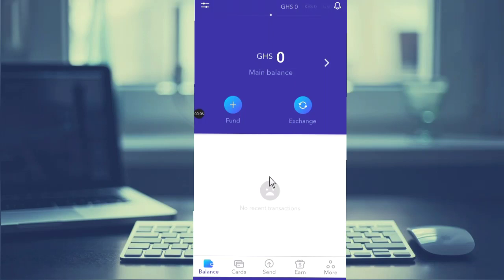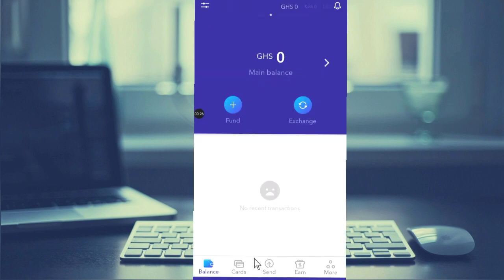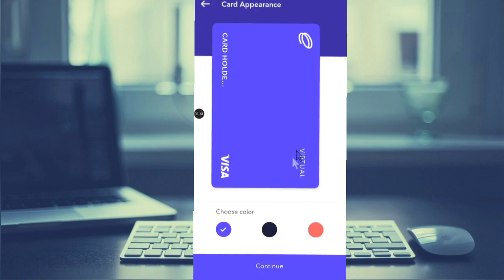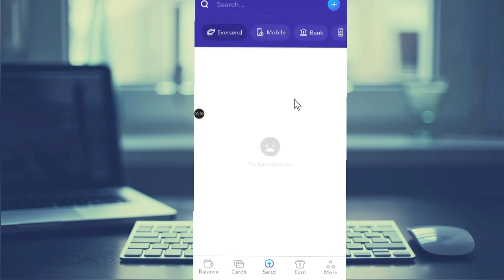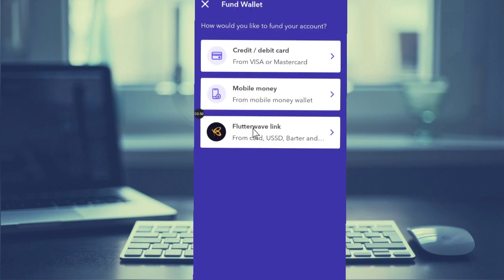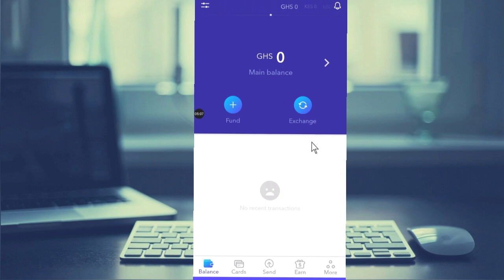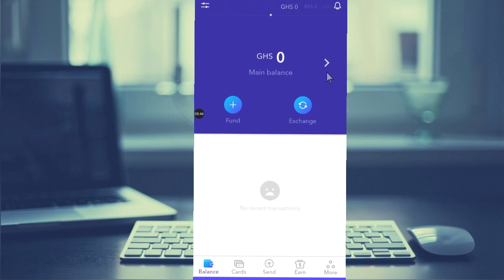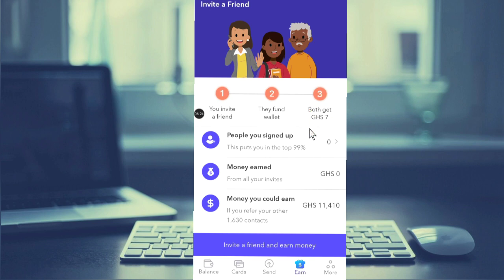How to Get a Free Prepaid Dollar Card with Eversend: How to use Eversend App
In this tutorial, we'll show you how to get a free prepaid dollar card and how to use the Eversend app to manage your finances effortlessly. Whether you're traveling, shopping online, or simply want a secure and convenient way to handle your money, this guide has you covered.

How to order a free prepaid dollar card

Loading and managing funds

Making international payments

Money-saving features

Eversend App Review: A Complete Guide to Mobile Banking and Prepaid Cards

How to Get a Free Prepaid Dollar Card with Eversend

Eversend App Tutorial: Managing Your Finances Like a Pro